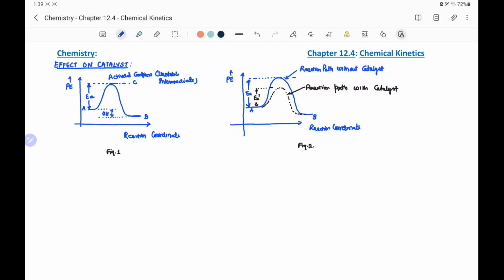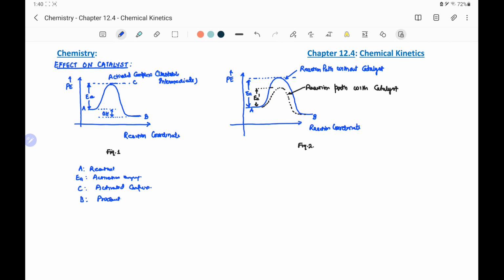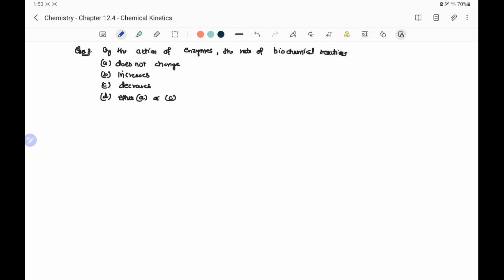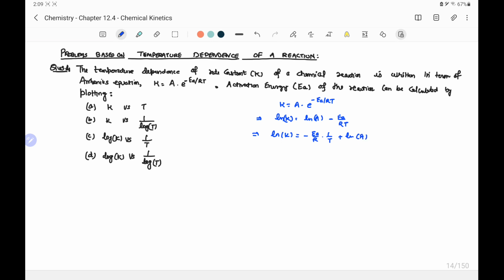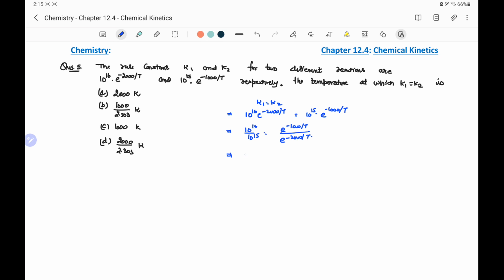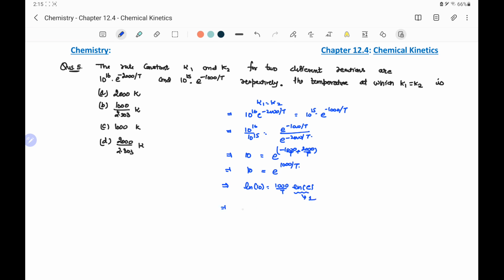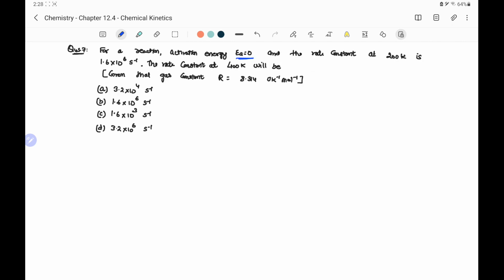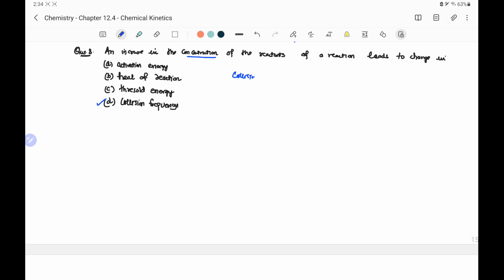12.4 Chemical Kinetics - 10: Effect of Catalyst on Rate of Reaction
This video explains the following :
1) Effect of Catalyst on Rate of Reaction
2) Problems based on Effect of Catalyst on Rate of Reaction
3) Problems based on Effect of Temperature on Rate of Reaction